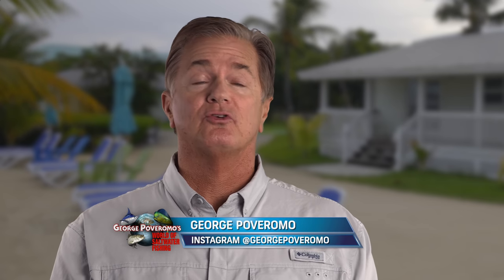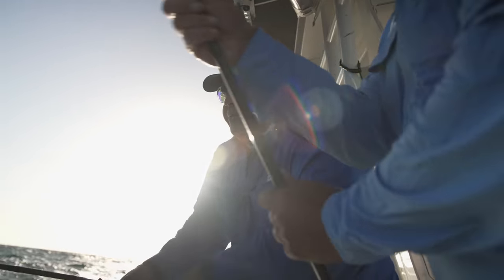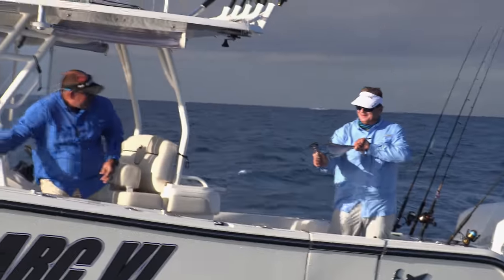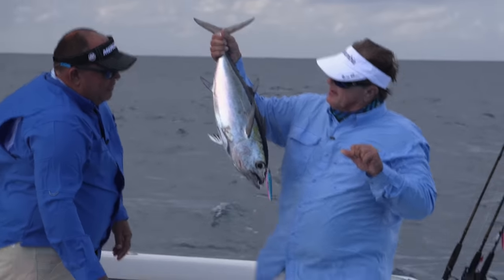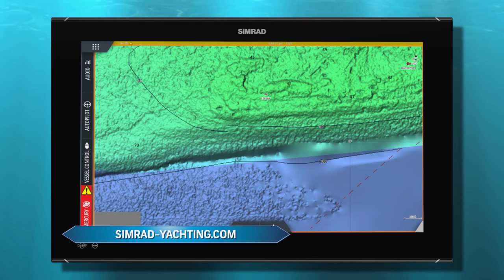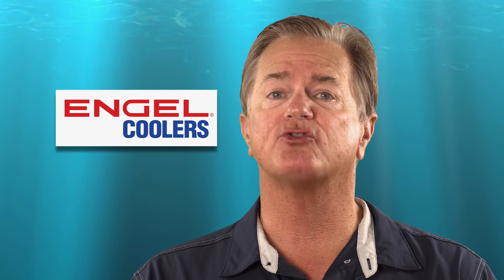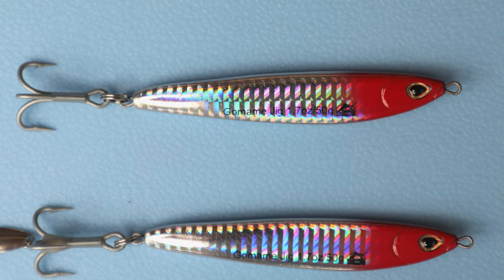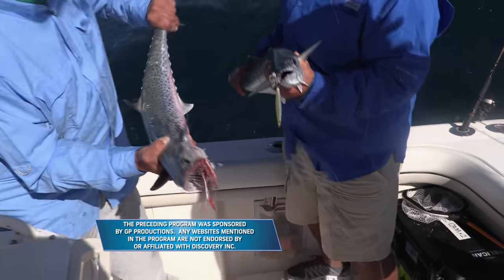MUTTON SNAPPER & BLACKFIN TUNA, FLORIDA KEYS - 2022 SEASON - Episode 11; - 4K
George Poveromo and Diego Toiran drop the jigs for a variety of Florida Keys game fish off Cudjoe, in the lower Florida Keys.